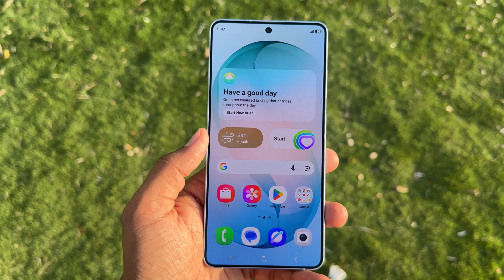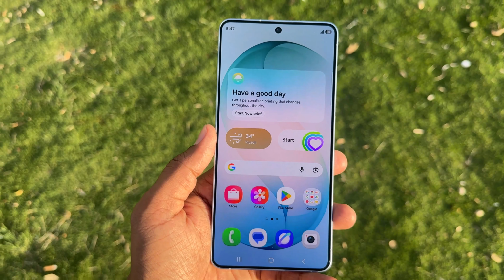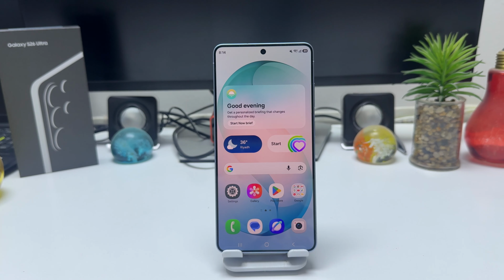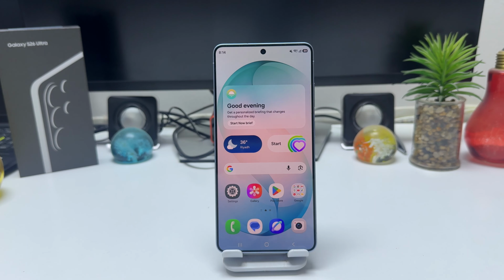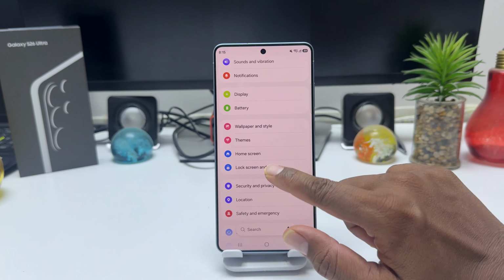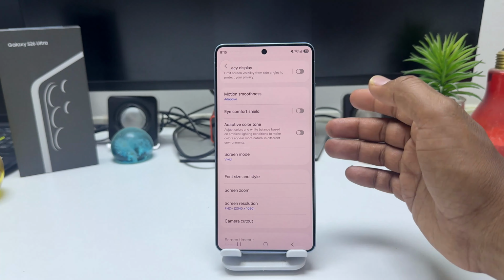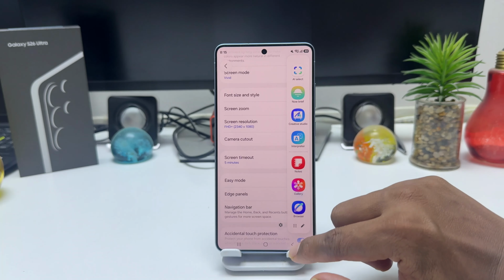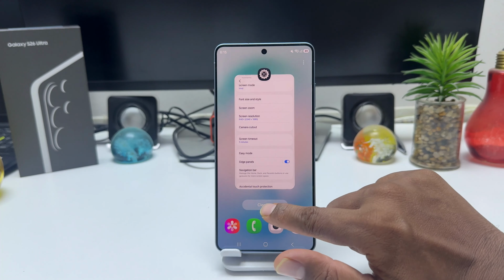How To Enable Edge Panel On Samsung Galaxy S26 Ultra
Samsung’s Galaxy S26 Ultra gets a refreshed design but maintains its IP68 rating for dust and water resistance. The phone now has an aluminium frame and thanks to its slightly slimmer design, is now lighter. The S Pen is still available but lacks Bluetooth functionality and related features.
While its display remains familiar in size and quality, it now gets a new privacy feature that once activated will only let the user see what’s being displayed on the screen. Processing power remains the Galaxy S26 Ultra’s strong points. It does warm up under load but never gets abnormally hot.
Camera performance is a bit of a mixed bag. Out of the four rear-facing cameras, the 3X telephoto camera is the weakest with average performance, which is not expected from a flagship device. Low light performance in general is also quite average. Video recordings on the other hand look very impressive.
The phone’s battery capacity remains unchanged, but is now paired with a power efficient processor and so is able to deliver slightly better battery life. Wired charging speeds have increased but not as much as on competing devices.

In this video I am going to share with You How To Enable Smart Panel On Samsung Galaxy S26 Ultra